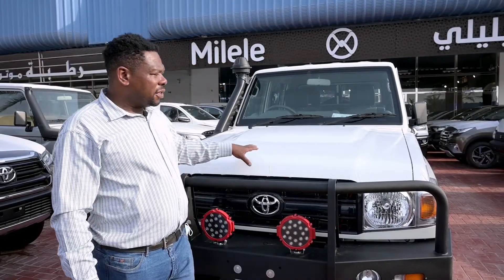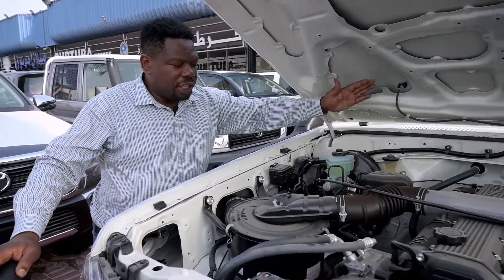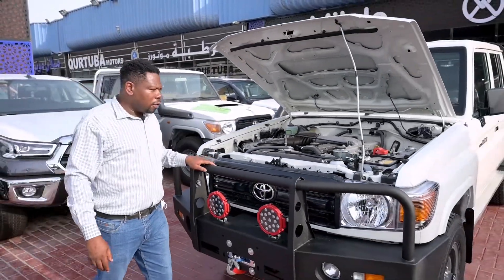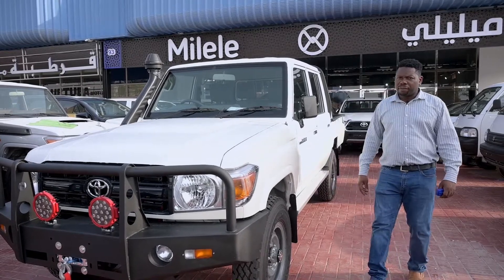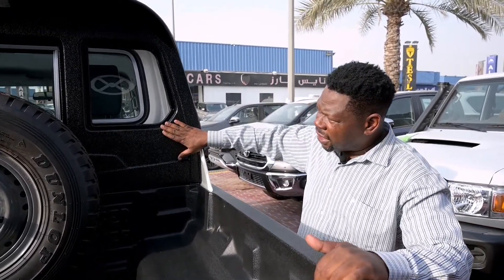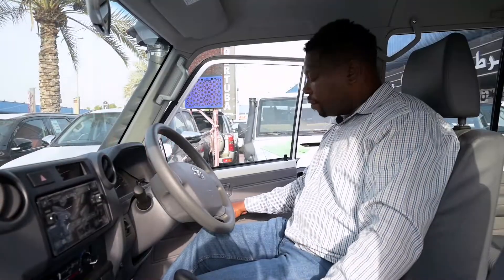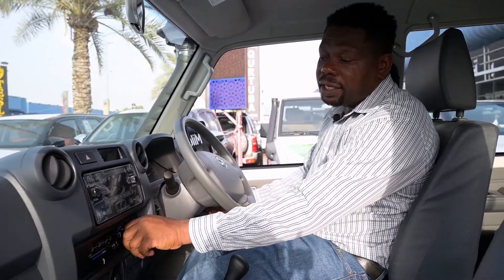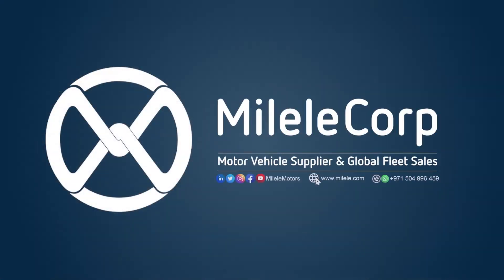2021 Toyota Landcruiser Double Cab | Off-road Vehicle | Modification Review | Hard Top | LC79 Series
Milele Corp is a world leader in the export of tax free motor vehicles to Africa and Asia, specializing in the development and implementation of vehicle procurement, export management, and customer service technology.

We are an established motor vehicle dealership since 1980s and have been providing quality vehicles to Government agencies, NGOs, Hospitals, Embassies, Business and private customers at discounted rates.

We provide tax free vehicles from our branches located in Japan, Australia, United Kingdom, Thailand, Belgium  and United Arab Emirates. We offer consumer vehicles and light commercial vehicles from Toyota, Honda, Nissan, Mitsubishi, Mercedes Benz and etc. If you’re looking for vehicles in Right hand steering or left hand steering, diesel or petrol, manual or automatic; we have you covered.

We have ties with major shipping lines and can quote you CNF rate to your destination, or arrange your own logistics and we will quote you FOB. Pick from thousands of stocks ready for delivery from our yards. Brand New Armored Vehicles also available from bullet proof grade of BR1 to BR7.